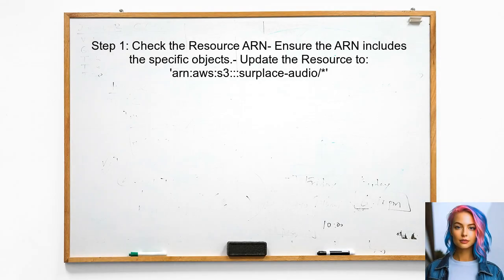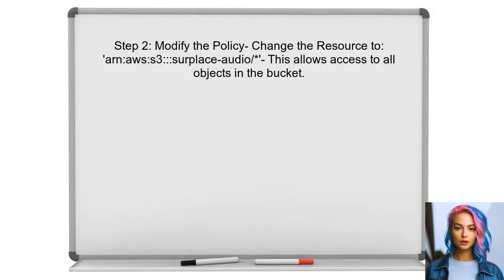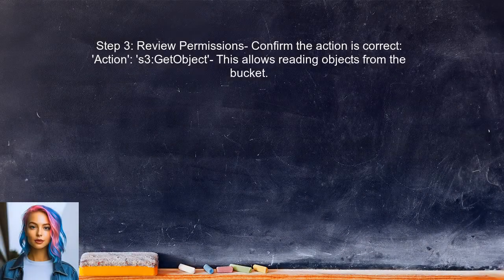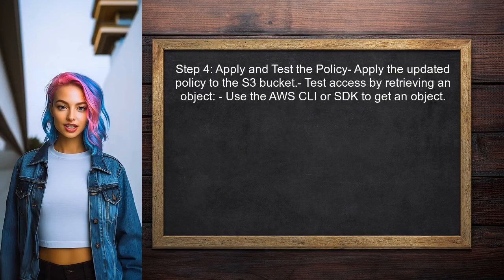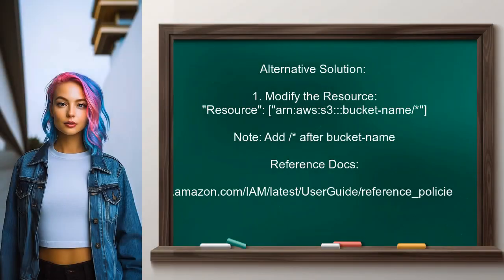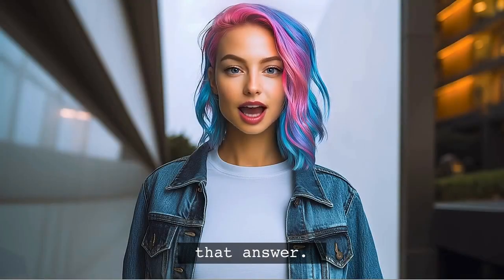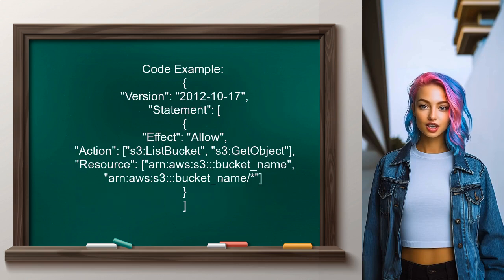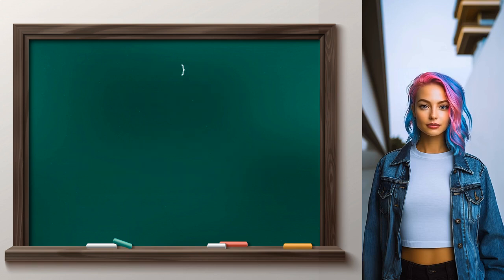S3 Bucket Action Not Applying to Resources: Troubleshooting Guide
In this video, we dive into a common challenge faced by AWS users: when S3 bucket actions fail to apply to resources as expected. Whether you're managing permissions, configuring policies, or troubleshooting unexpected behavior, understanding the intricacies of S3 bucket actions is crucial for maintaining a secure and efficient cloud environment. Join us as we explore effective troubleshooting techniques and best practices to resolve these issues and ensure your S3 resources are functioning as intended.

Today's Topic: S3 Bucket Action Not Applying to Resources: Troubleshooting Guide

Related to